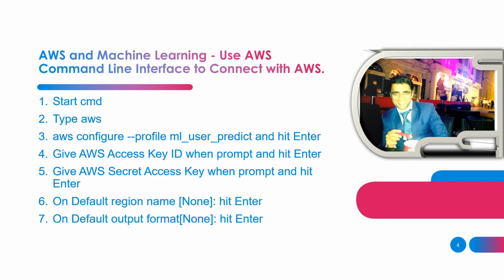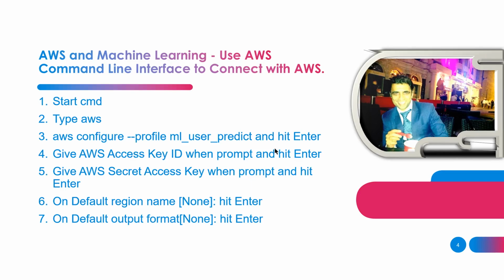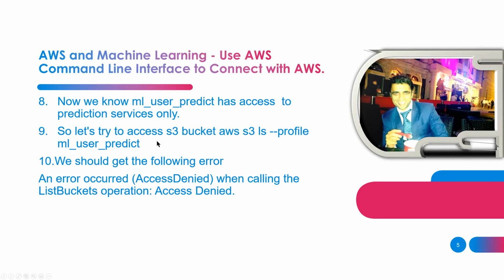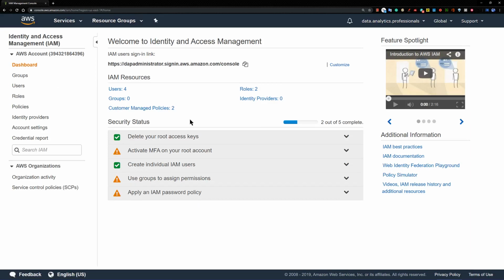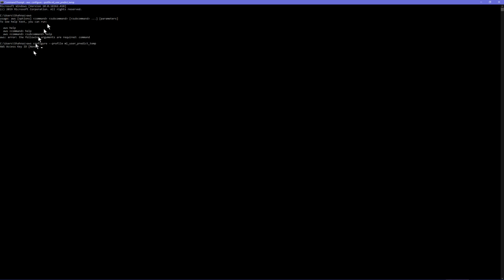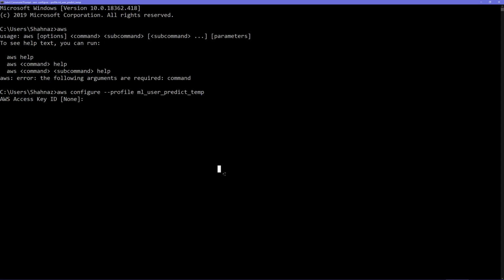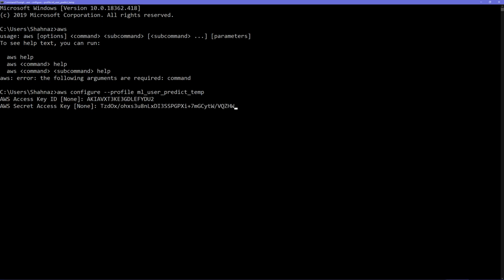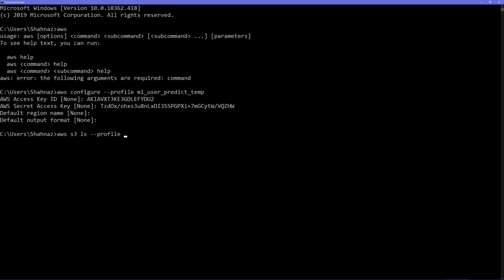011 - AWS and Machine Learning - Use AWS Command Line Interface to Connect with AWS